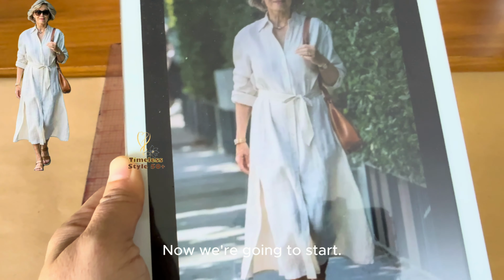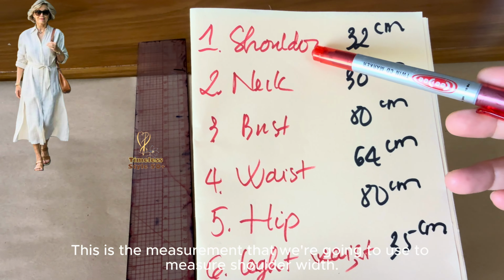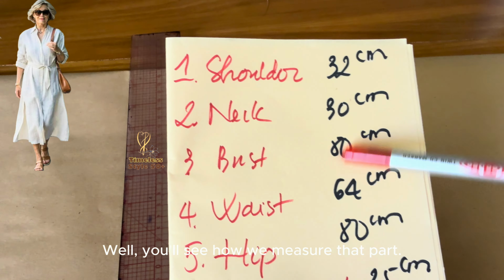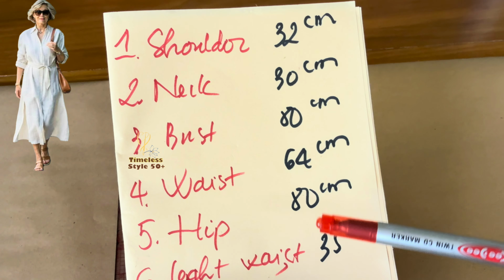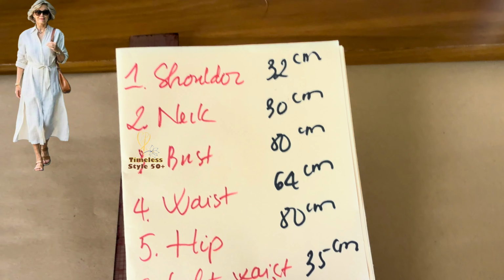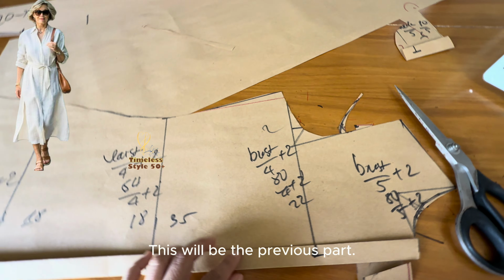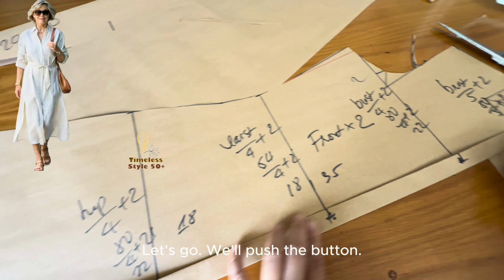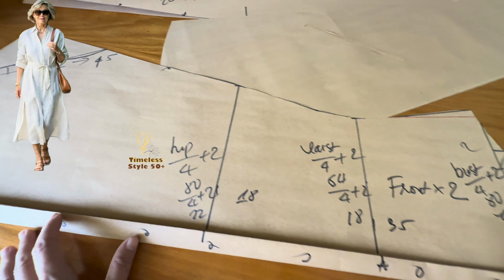Sew Your Own Timeless Linen Dress With Open Shirt Collar | Elegant Style For Women Over 50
Learn how to sew your own timeless linen dress with an open shirt collar — a classic, elegant design created especially for women over 50.
This tutorial focuses on clean lines, comfortable fit, and effortless elegance that never goes out of style.
You’ll see how a simple sewing pattern can be transformed into a beautiful, wearable linen dress that flatters mature figures and feels light, breathable, and refined.
Perfect for everyday wear, travel, or relaxed occasions, this dress proves that true style is calm, confident, and timeless.
If you love slow fashion, handmade clothing, and classic silhouettes designed for real women, this video is for you.